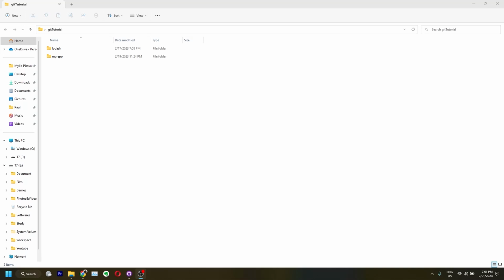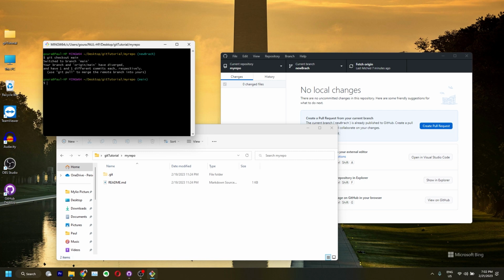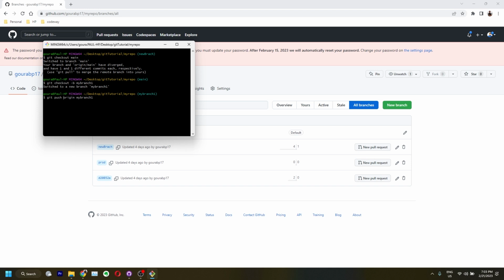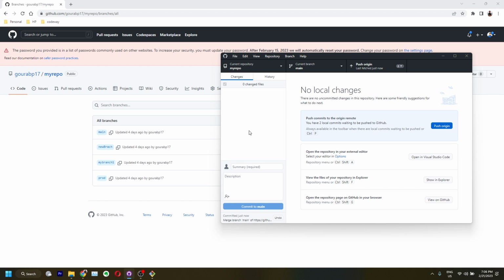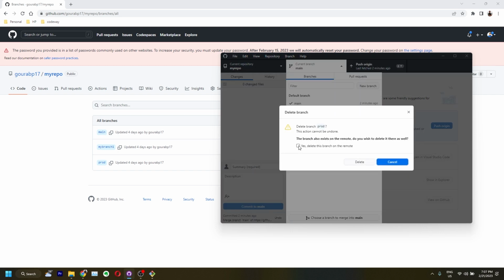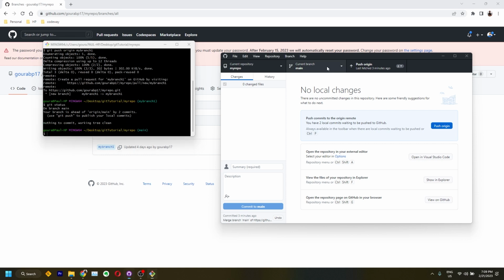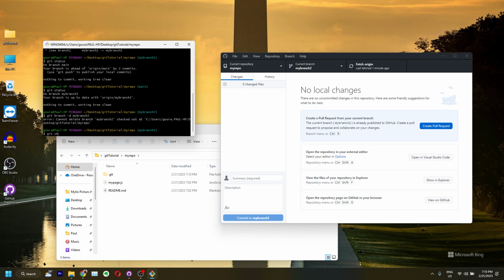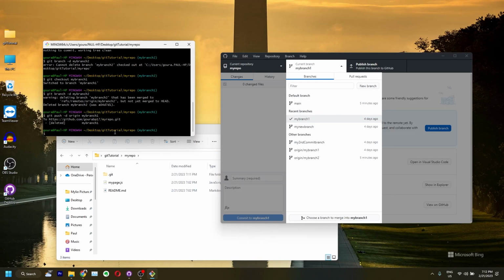Git Create & Delete Branch from Local & Origin Using Git Desktop & Git CLI | Git Tutorials | Part 7